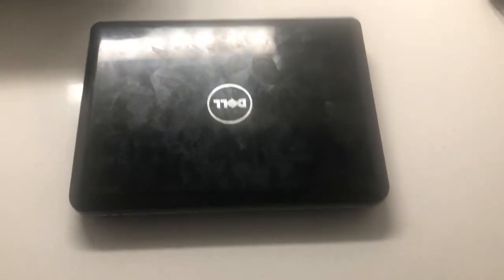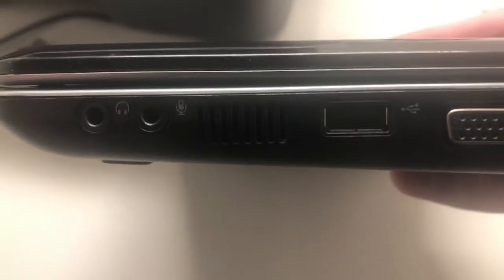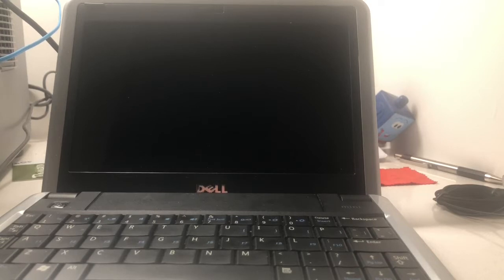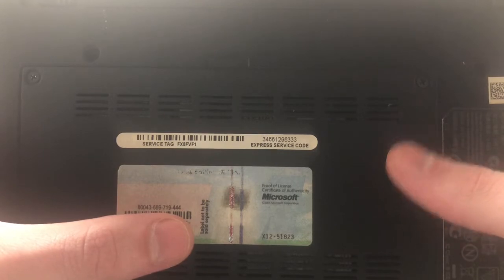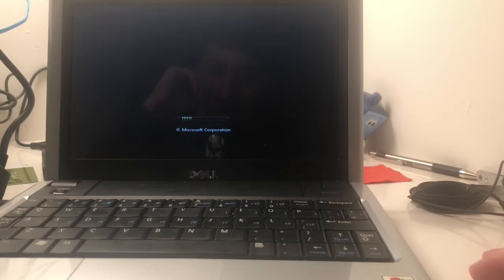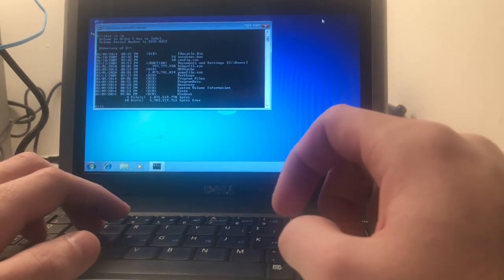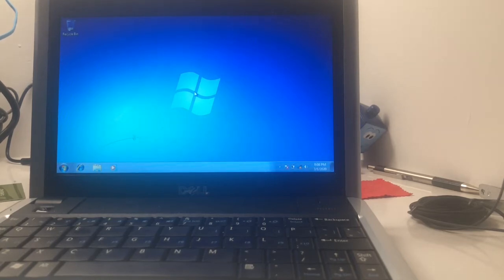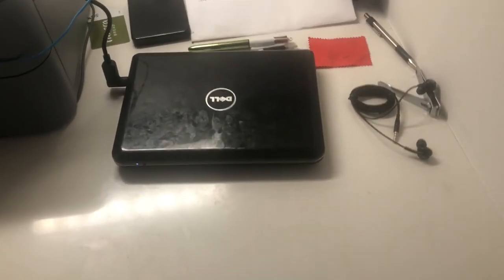Dell Inspiron Mini 9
This was supposed to be uploaded before the SSD upgrade video, but I guess it makes for a good April Fool's Day joke. Anyways, here is the laptop that I wanted so badly when I was in 5th grade. Long story short, I did not miss much.